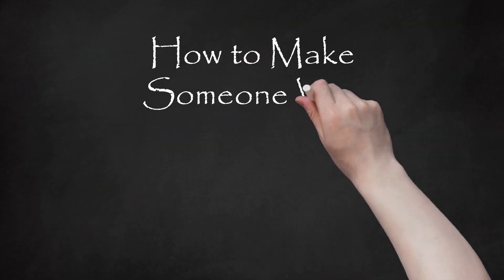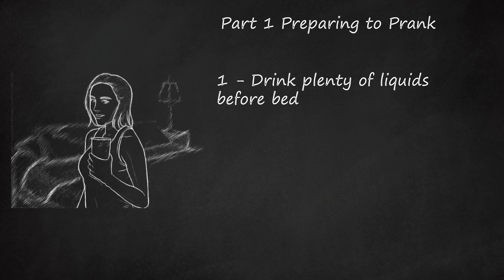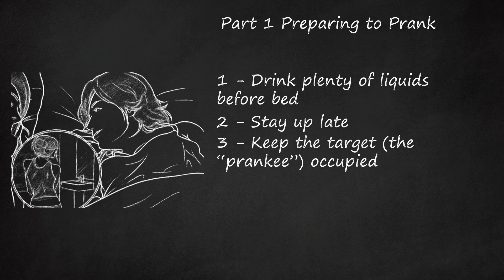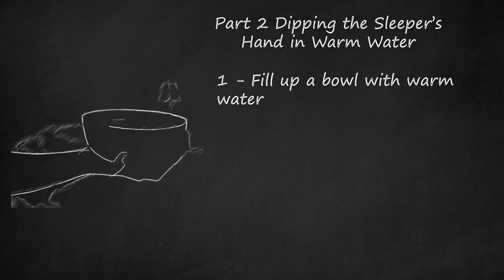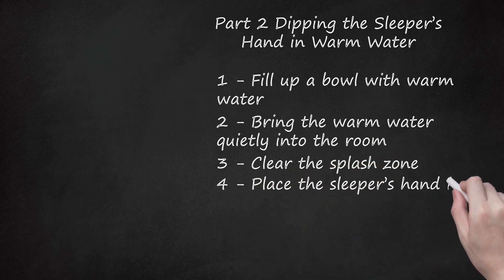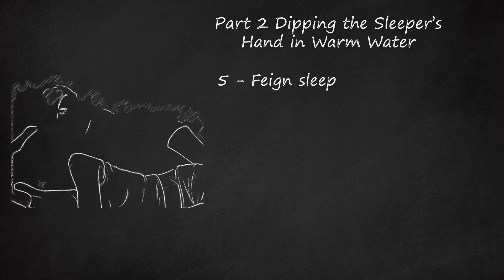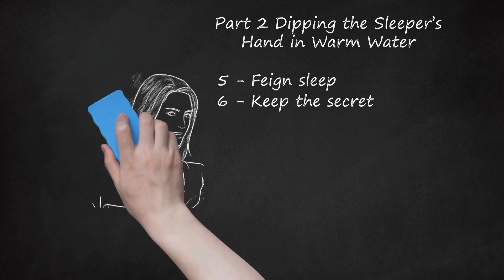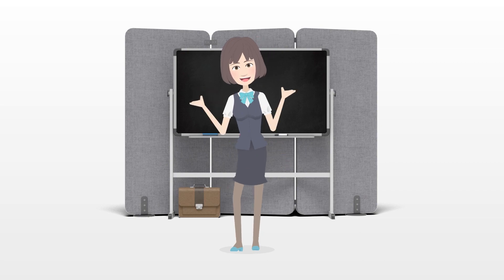Dipping Hand in Warm Water: Classic Prank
How to Pull Off a Classic Prank: Dipping the Sleeper's Hand in Warm Water. The video describes how to pull off a classic prank of dipping someone's hand in warm water while they're asleep. To prepare for the prank, one should drink plenty of liquids before bed to ensure the prankee has a full bladder, stay up late, keep the prankee occupied, and ensure they're asleep before starting the prank. To execute the prank, fill up a plastic bowl with warm water and bring it quietly into the room, clear the splash zone, place the sleeper's hand into the water, and feign sleep. The video also warns not to single out friends or be cruel, and to keep the prank a secret.